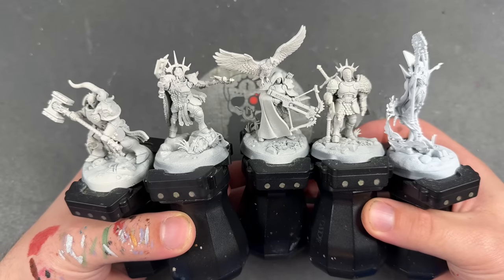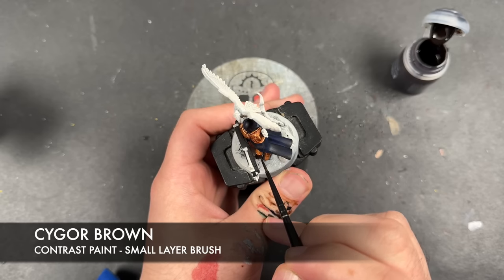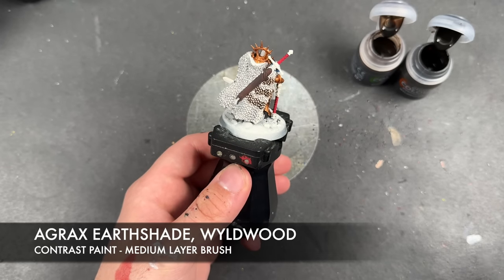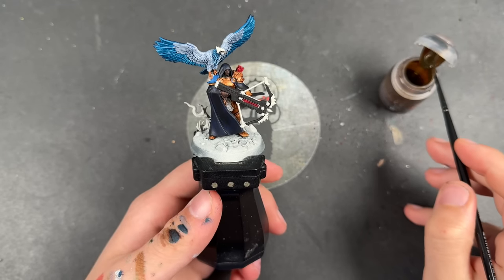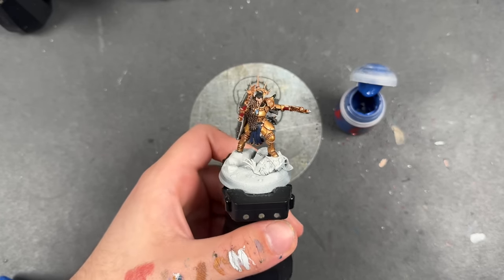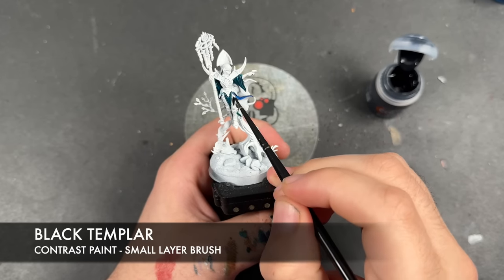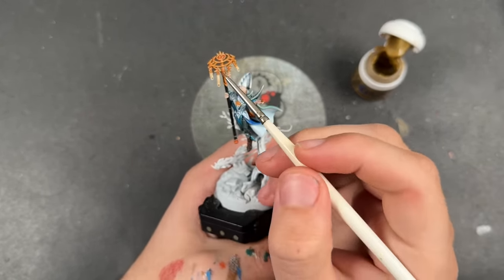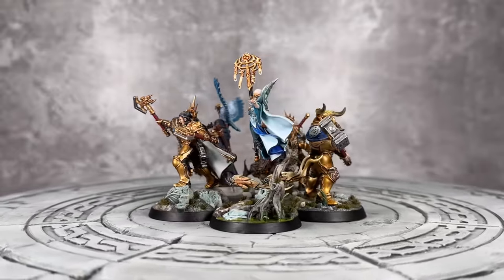Contrast+ How to Paint: The Blacktalons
The Blacktalons are my favourite thing I've painted all year. Hands down. They look absolutely incredible and I'm very very very proud of this one. If you're a Stormcast Eternals fan you should absolutely get your hands on these as they are an absolute joy to put together and will draw the eye in any collection.

Thankyou so much to Games Workshop for sending me these they've absolutely made my year!

Paints used:

Fyreslayer Flesh
Celestium Blue
Black Legion
Black Templar
Cygor Brown
Flesh Tearers Red
Guilliman Flesh
Talassar Blue
Ultramarines Blue
Wyldwood
Skeleton Horde
Stormfiend
Space Wolves Grey
Ratling Grime
Gore-Grunta Fur
Guilliman Flesh
Blood Angels Red
Kroxigor Scales
Akhelian Green
Black Templar
Pylar Glacier
Gryph-Charger Grey

Soulblight Grey
Agrax Earthshade
Seraphim Sepia
Tyran Blue
Nuln Oil
Coelia Greenshade
Reikland Fleshshade
Fuegan Orange
Targor Rageshade

Retributor Armour
Castellax Bronze
Leadbelcher
Stormhost Silver
Corax White
Macragge Blue
Alaitoc Blue
Hoeth Blue
Fenrisian Grey
Blue Horror
Dawnstone
Administratum Grey
Ironbreaker
Runelord Brass
Flayed One Flesh
Gorthor Brown
Screaming Skull
Runefang Steel
Teclis Blue
Baharroth Blue
Liberator Gold
White Scar

Contrast Medium
Nurgle’s Rot
Tyrant Skull

Wraithbone Primer
White Scar Primer